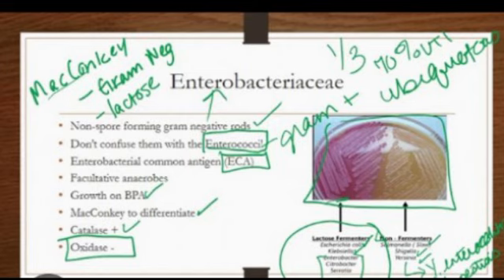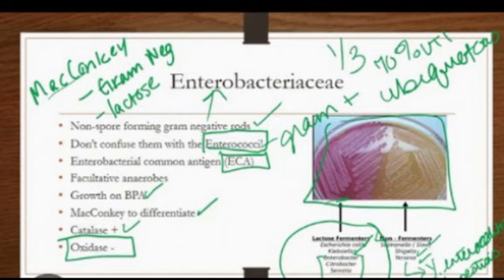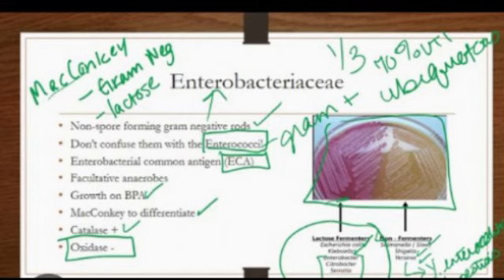Enterobacteriaceae PROMETRIC EXAM AUDIOBOOK